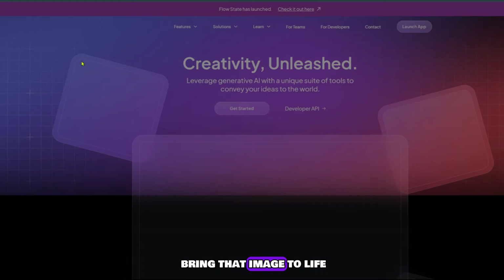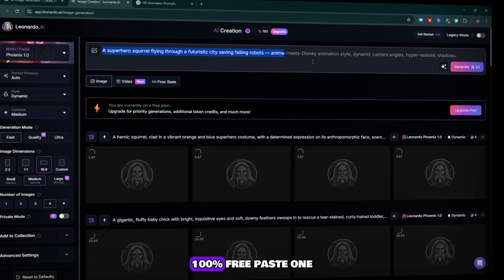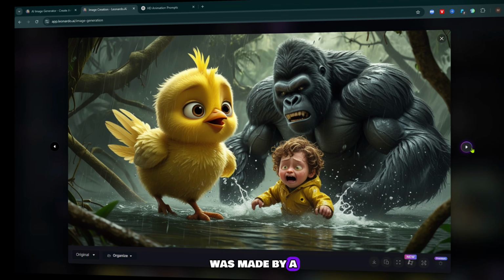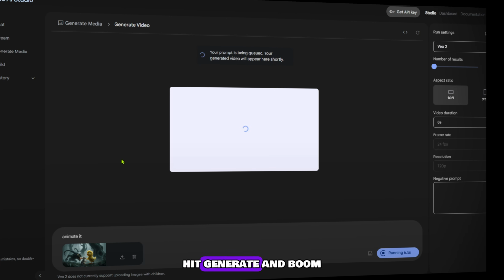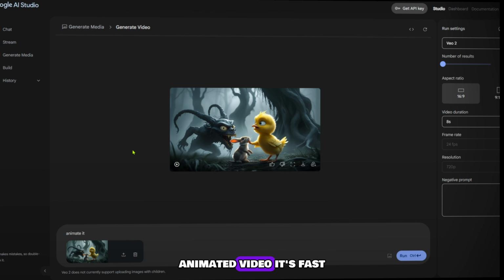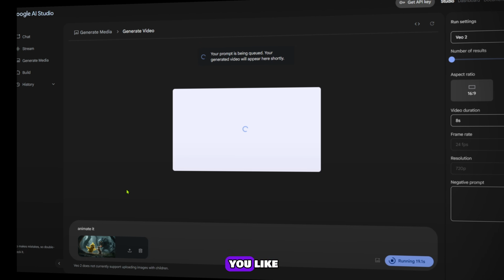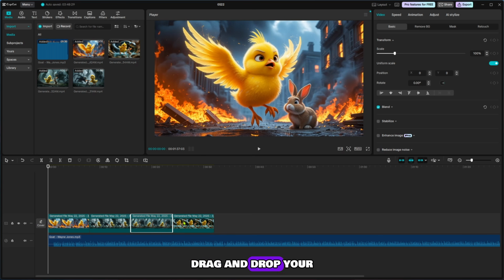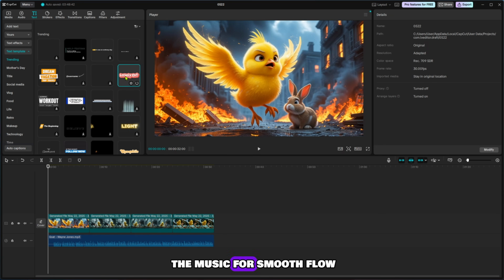I Promise Make Viral Animated Videos 100% FREE Using AI (I PROMISE, No Paid Tools!)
Make ‪ @Yellowchicksss  Rescue Videos with 100% FREE AI Tools! | Yellow Chicks Full Course

🎬 How I Make AI Animated Videos 100% FREE | Canva + AI Tools (No Paid Apps!)
In this video, I’ll show you how to make professional-quality AI animated videos completely FREE using powerful tools like ChatGPT, Canva Dream Lab, Piclumen AI, Yuewen.cn, and more.
No watermarks. No credit system. No subscriptions. Just pure creativity—all without spending a single dollar!

🎯 Tools used in this video:
-Leonardo AI (Free Image Generator)
- Google AI studio (Image to animate Generation)
- ChatGPT (Prompt Generation)
- Capcut (Basic Free Video Editor)

💰 Start creating viral content, grow your faceless YouTube channel, and earn passive income from anywhere!

prompt of this video
1. Prompt:
"A brave fluffy yellow chick with glowing feathers flying heroically through burning buildings to rescue a crying baby, intense flames and smoke in the background, cinematic ultra-HD, emotional rescue scene, Pixar-style 3D character design."

2. Prompt:
"Cartoon-style cute yellow chick using all its strength to pull a baby from the jaws of a monstrous shadow creature, dark foggy forest setting, dramatic lighting, high detail fur texture on chick, ultra-realistic tears and expressions, 4K resolution."

3. Prompt:
"Adorable yellow chick hanging from a rope, saving a baby from a giant snake emerging from a dark well, water splashing, extreme close-up of chick's determined face, colorful cinematic background, Pixar-dreamworks 3D animation style."

4. Prompt:
"Ultra-realistic 3D chick hero blocking a dangerous escalator to stop a crying toddler from being pulled in, modern shopping mall background, bright lights, high dynamic range, powerful emotional expressions, soft fluffy feathers detail."

5. Prompt:
"A tiny yellow chick swooping down to lift a baby from a raging river where a crocodile is lunging, bright outdoor scene with clear sky, intense action pose, cinematic depth of field, expressive character emotions, Pixar-quality animation."

6. Prompt:
"Chick hero standing courageously in front of a giant angry gorilla holding a baby, lush jungle setting, sunbeams breaking through the trees, dramatic tension, extremely detailed feathers, ultra-HD, Disney-Pixar level 3D quality."

7. Prompt:
"A yellow chick pulling a baby off a train track seconds before an oncoming train, high tension moment, rural landscape, highly expressive character design, intense motion blur effect, cinematic storytelling, 4K Pixar style animation."

8. Prompt:
"A cute yellow chick protecting a newborn baby underwater from a huge shark, bright sunlight filtering through the water, bubbles, vivid colors, extremely detailed soft feathers, emotional eye contact between chick and baby, ultra-HD Pixar quality."